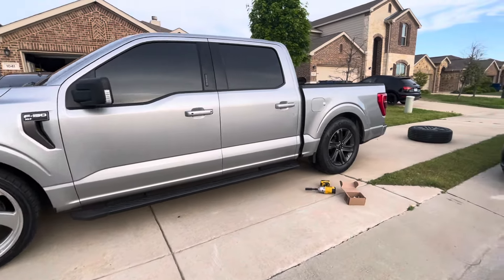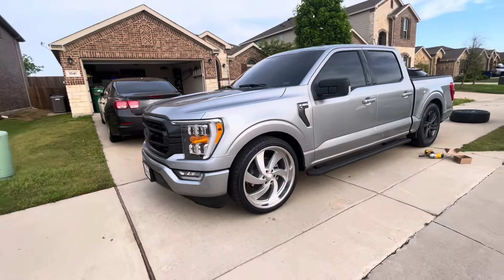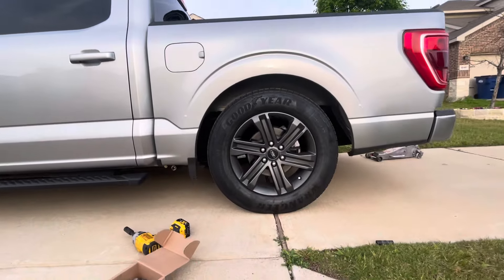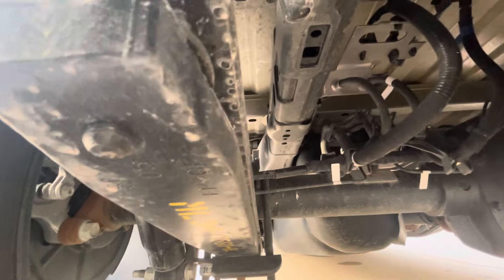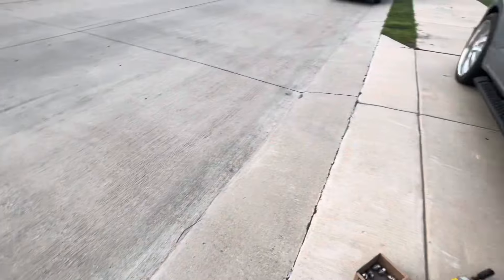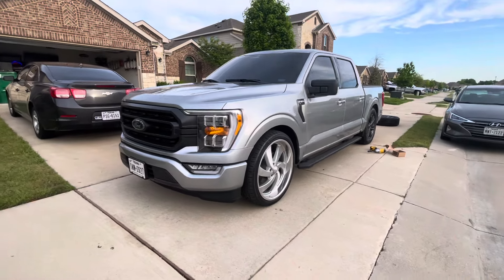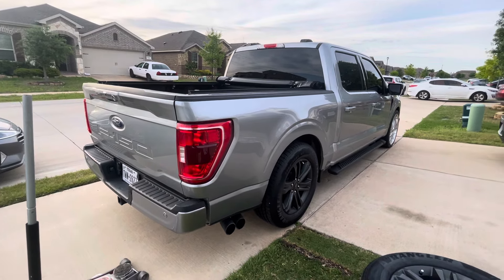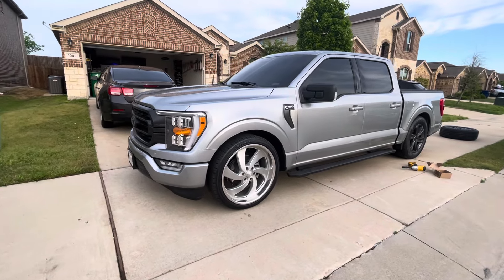3/5 IHC lowering kit review on a 2023 F-150